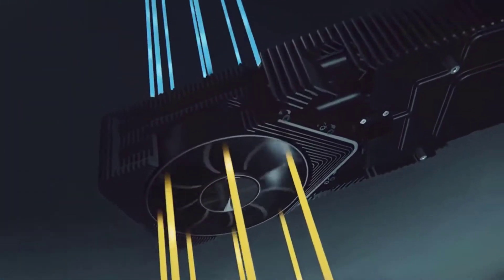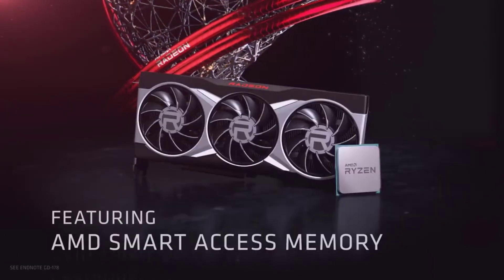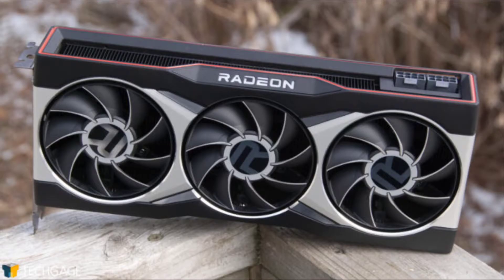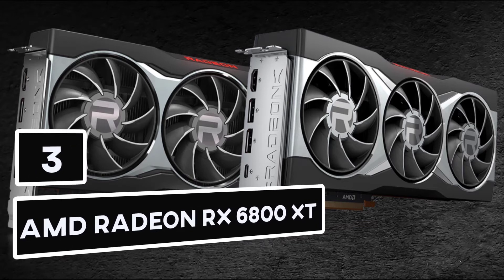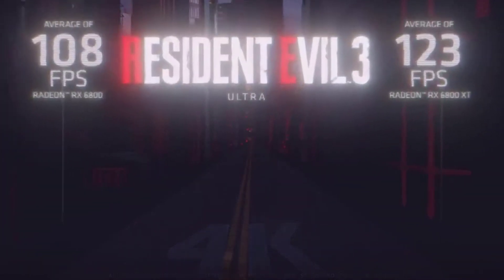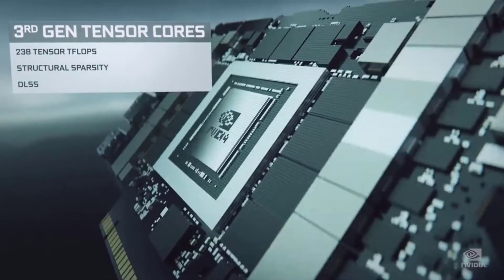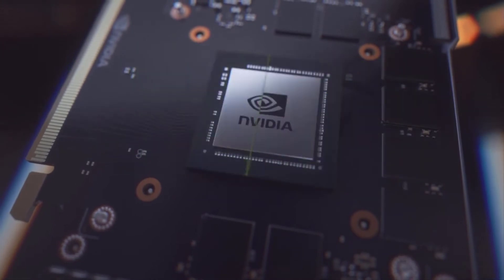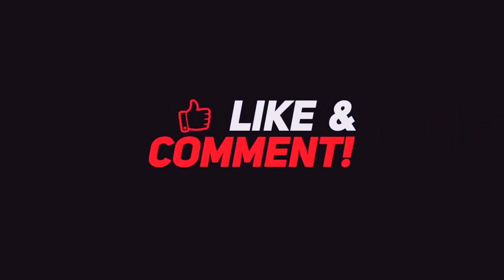Best Graphic Cards Money Can Buy For Rendering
1) This video has no negative impact on the original. (It would actually be positive for them)
2) This video is also used for teaching purposes.
3) It is transformative in nature.
4) I ONLY used bits and pieces of videos to get the point across where necessary.